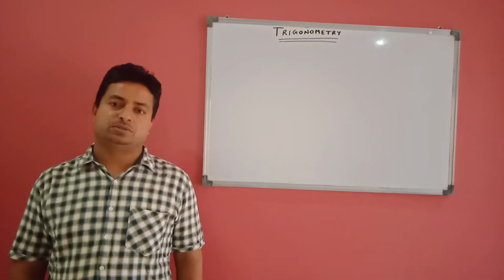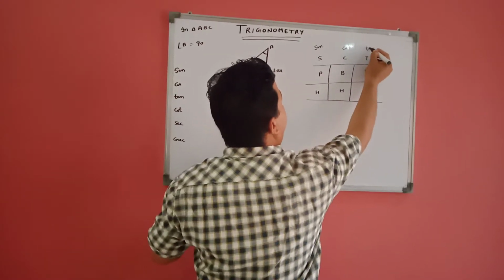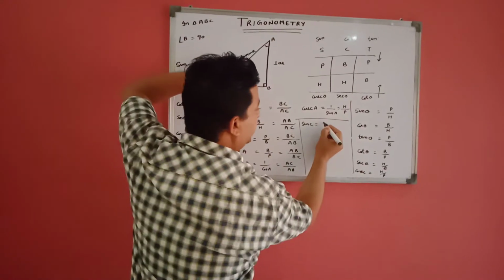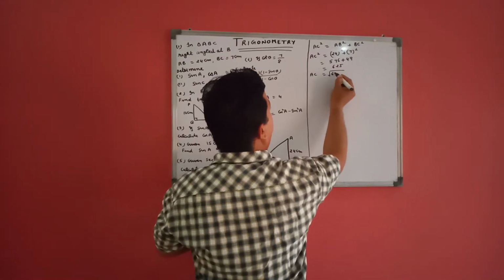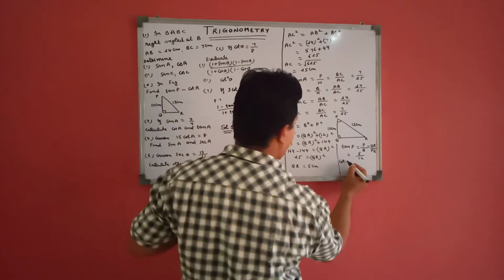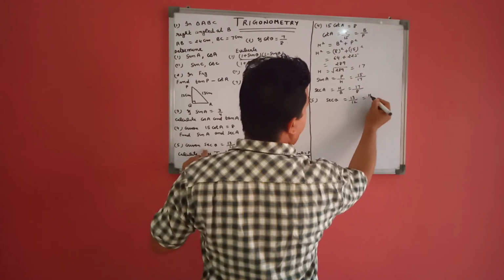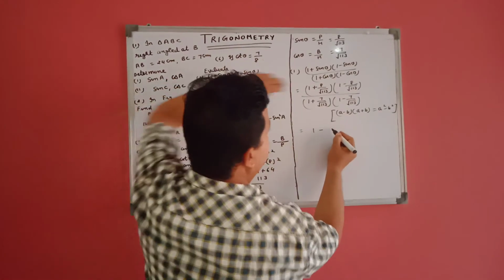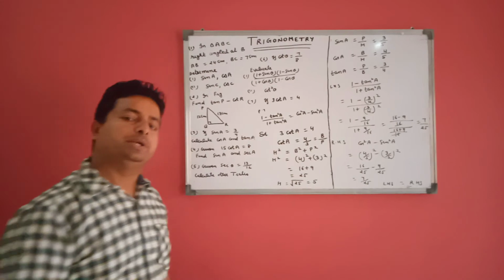Trigonometry class 10 (8.1)